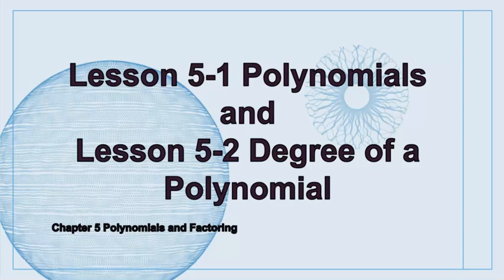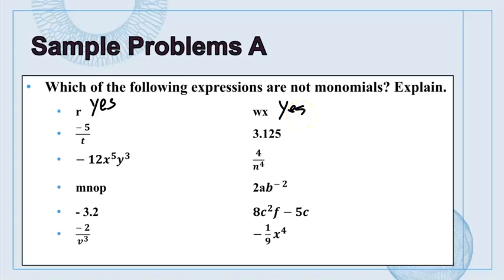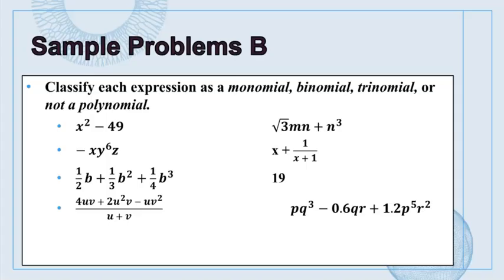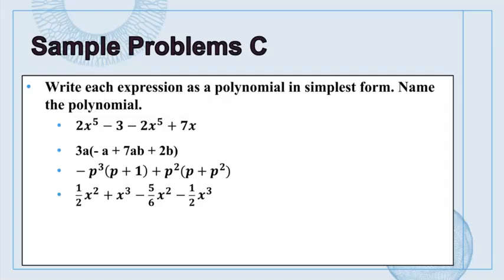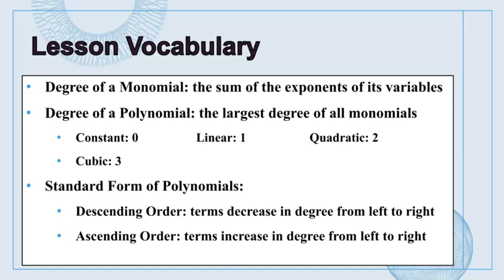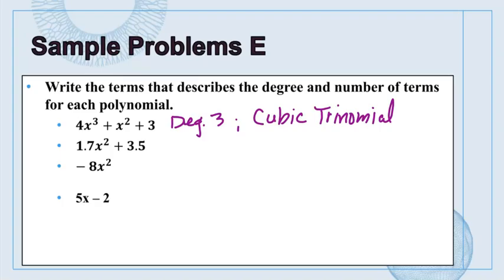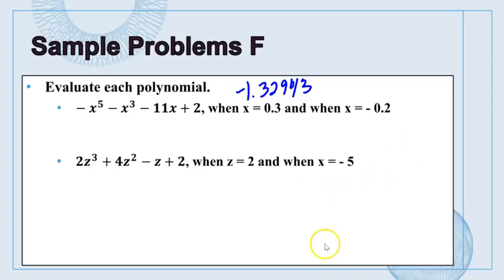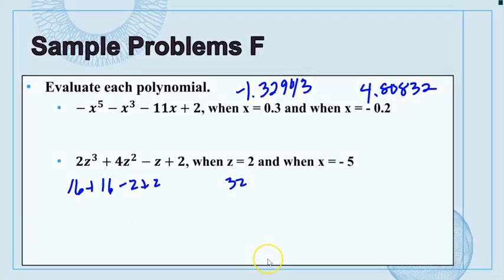Lesson 5-1 Polynomials and Lesson 5-2 Degree of Polynomials